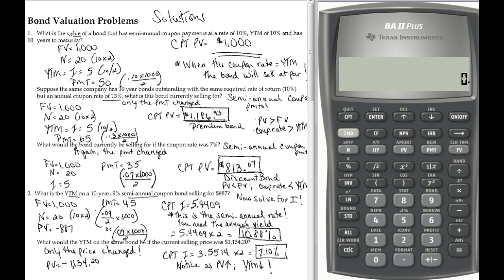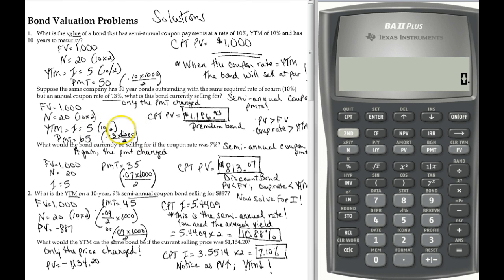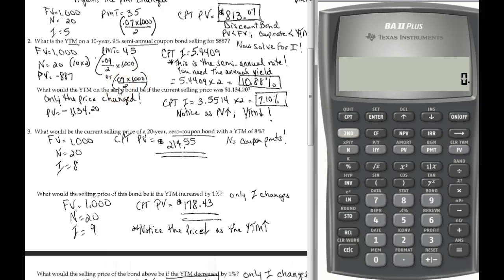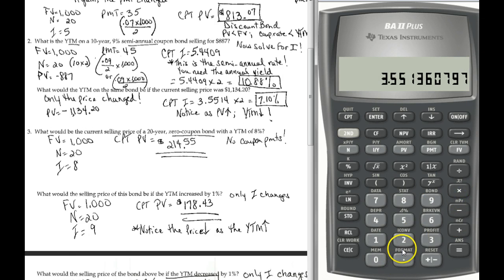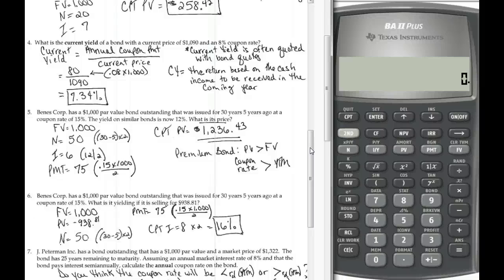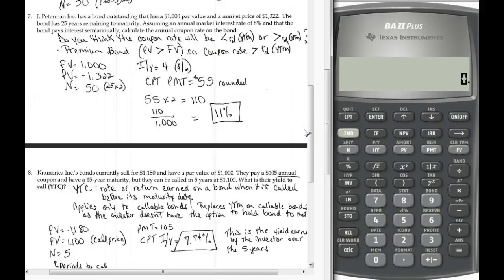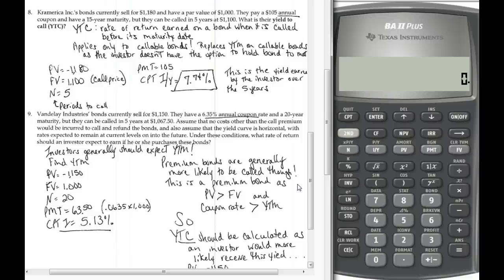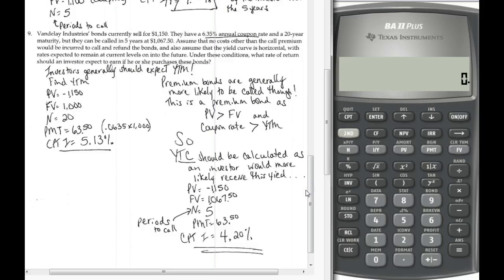Bond Screen-Cast 3